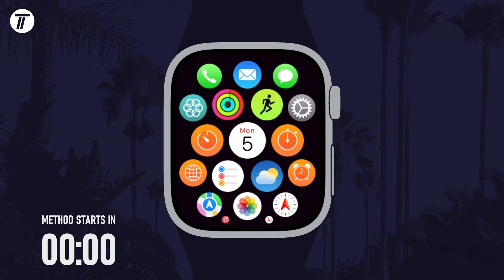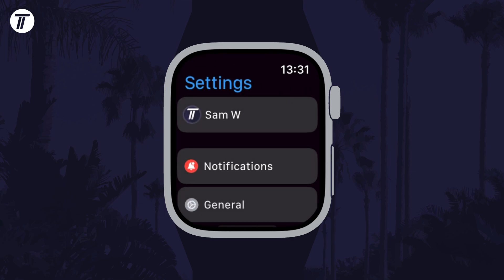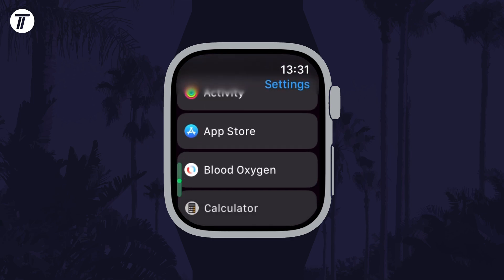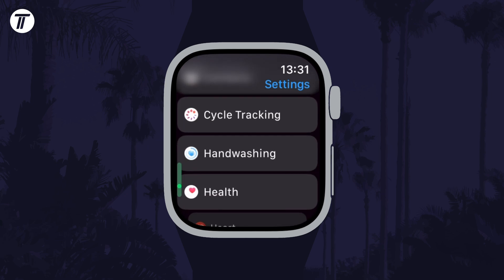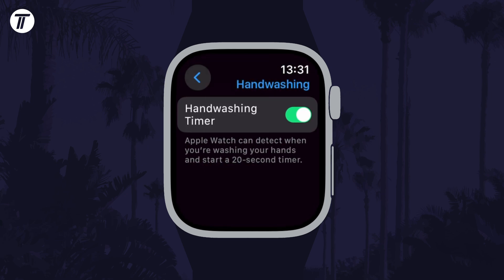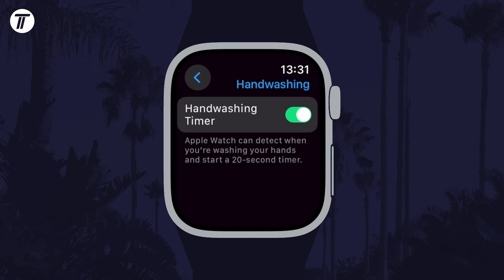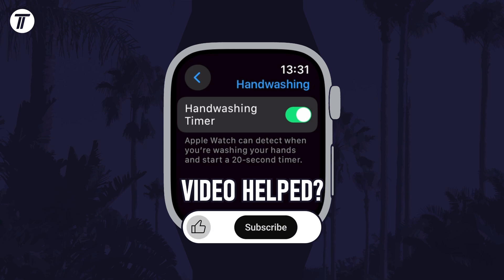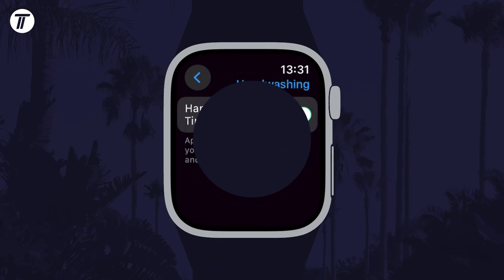How to Turn ON or Turn OFF Handwashing Timer on Apple Watch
Want to know how to turn on or how to turn off handwashing timer on Apple Watch? This video will show you how to enable or how to disable handwashing timer on Apple Watch. You might want to know how to turn off or how to turn on handwashing timer on Apple Watch to try out the feature. This method will work on all new Apple Watches, including Apple Watch Series 9, Apple Watch Ultra 2 and more. Hopefully today’s video helps show you how to turn on disable or how to enable handwashing timer on Apple Watch!